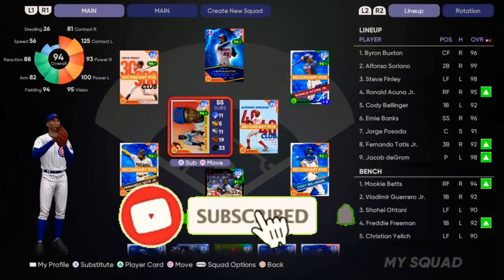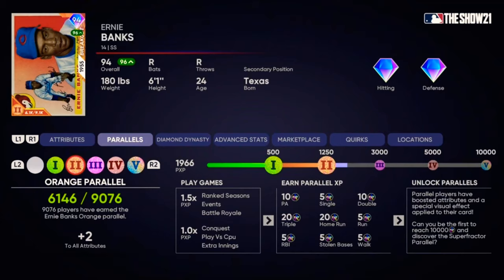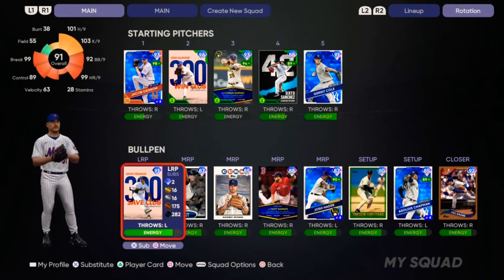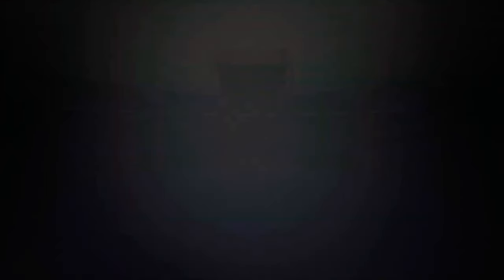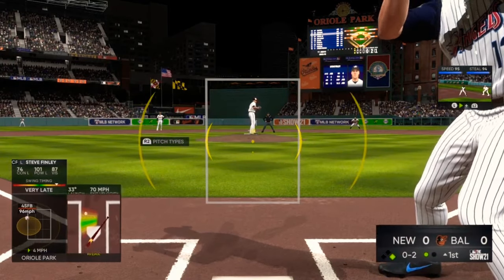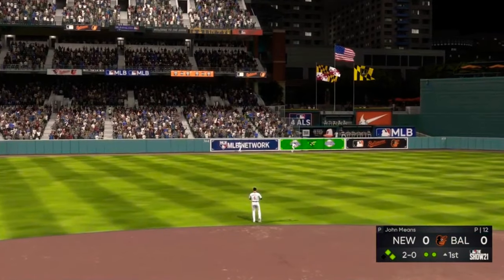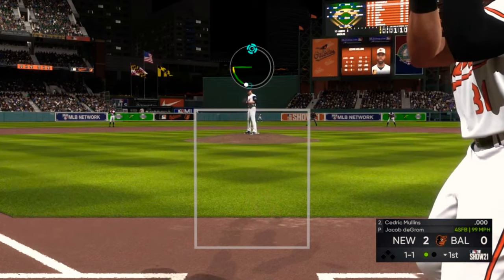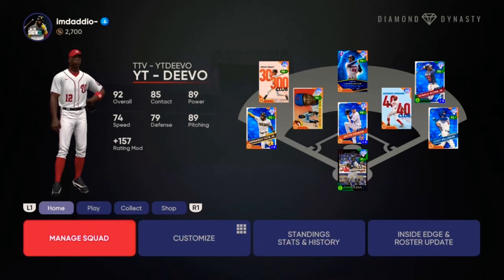THE FASTEST WAY TO PARALLEL YOUR PLAYERS! GET SUPERFRACTORS IN NO TIME!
What’s good boys - It’s DEEVO!

I respond to every comment, so if you want to ask me something, feel free!